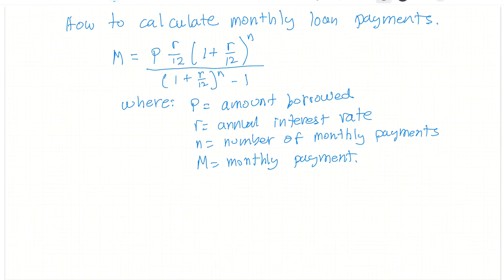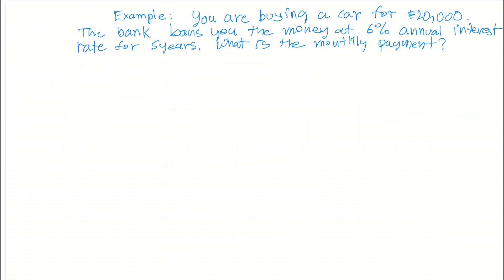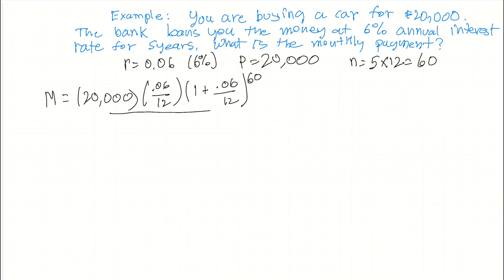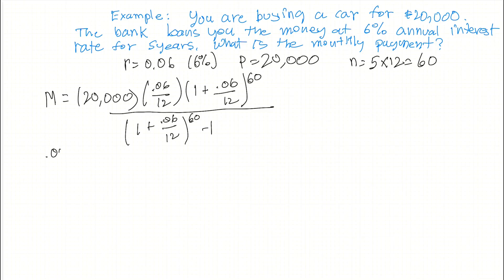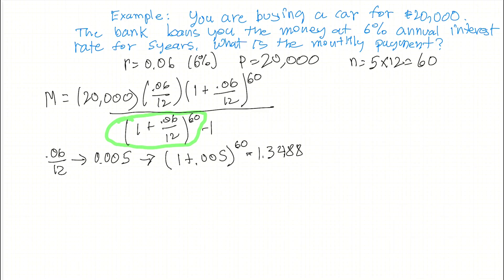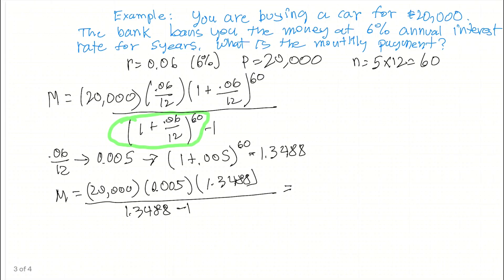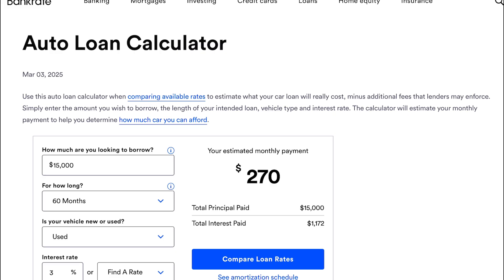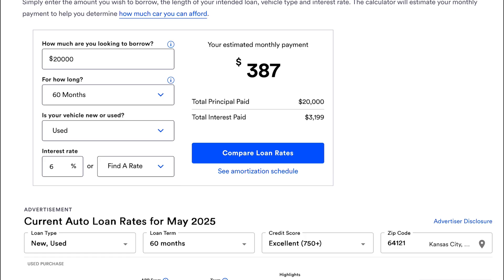How to Calculate a Car Loan Payment (Step-by-Step Example)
this video, we work through a $20,000 car loan at 6% interest over 5 years—just like you might face at a dealership. You'll see the full math behind the calculation, verify it with an online car loan calculator. Whether you're buying your first car or just brushing up on financial math, this tutorial has you covered.
👉 Perfect for students, DIY budgeters, and anyone interested in how loans really work.
📌 Topics Covered:
• Loan formula basics
• Worked example
• Using online loan calculators
🔗 Verified with: [Bankrate Auto Loan Calculator]